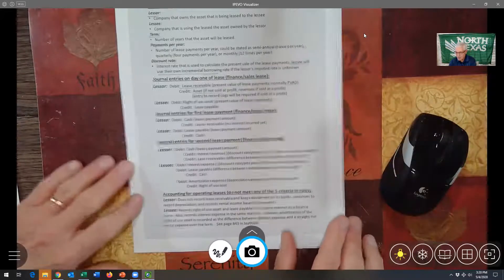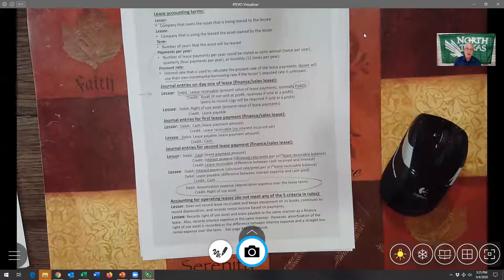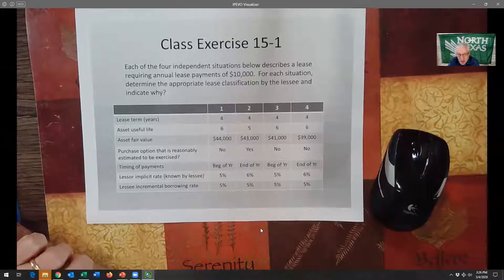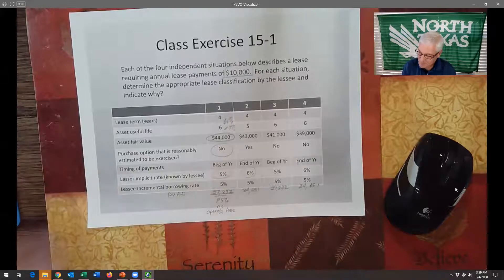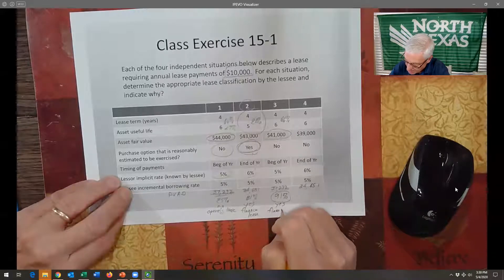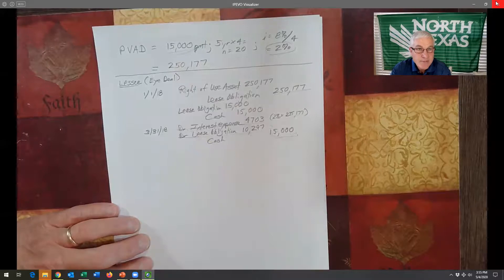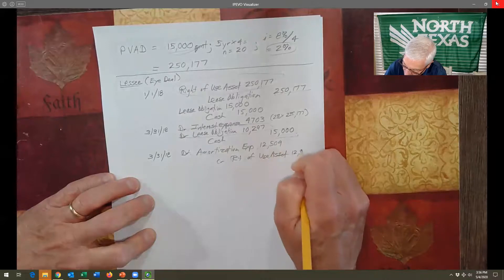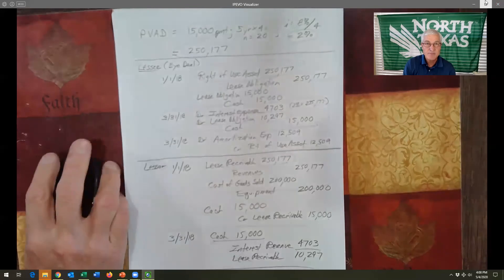Intermediate Accounting: Lease Accounting Problems (Archived, See 15b for Current Version)